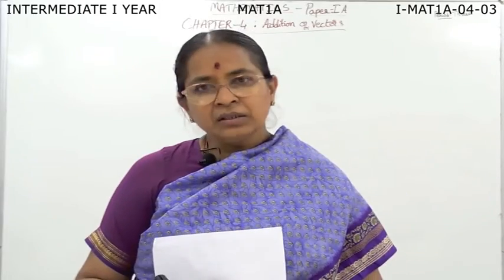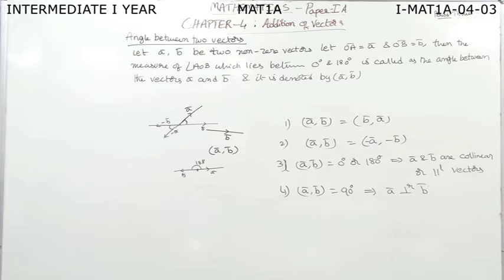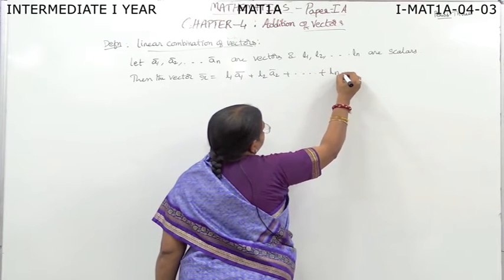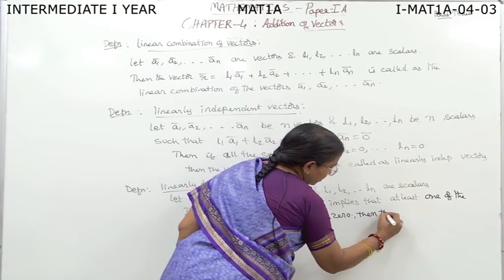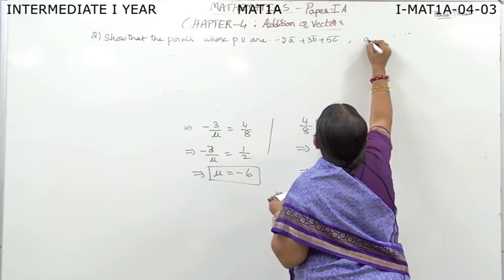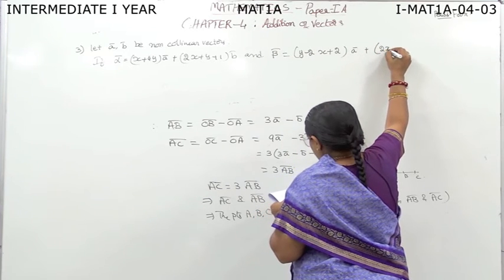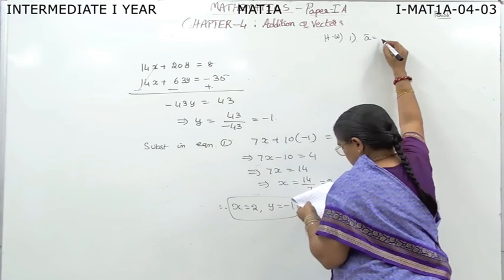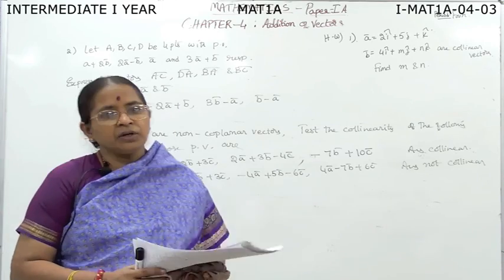ADDITION OF VECTOR - PART - 3 (MATHEMATICS - 1A)